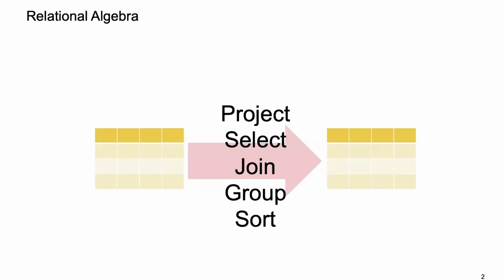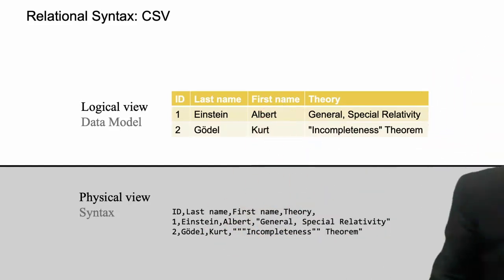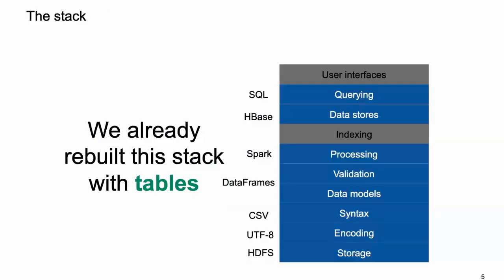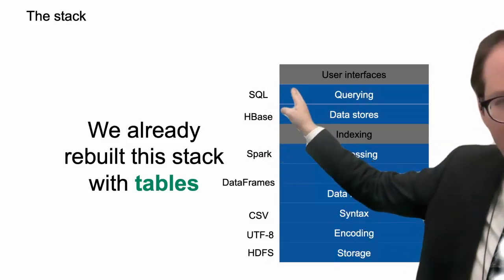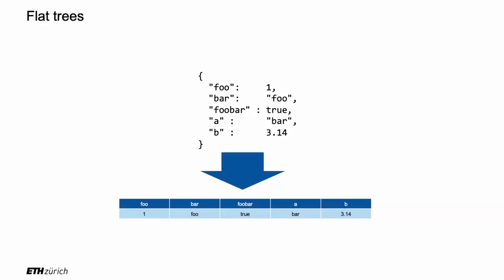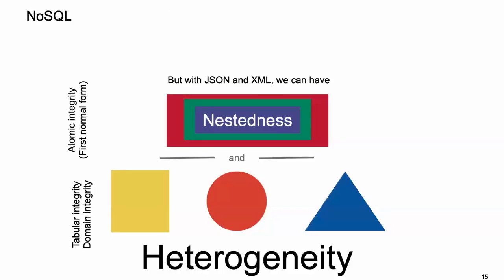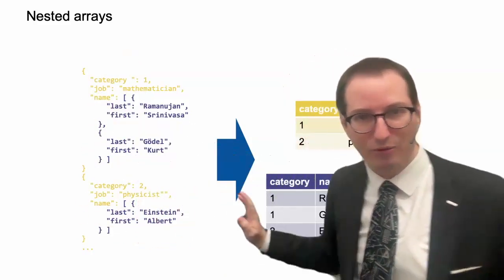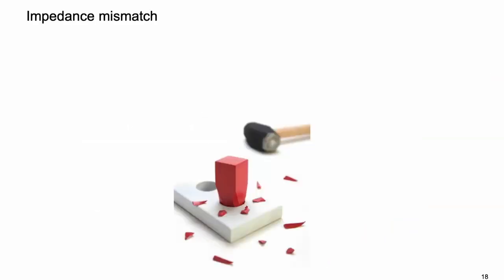11. Document stores (1/4) - Big Data - ETH Zurich - Fall 2024